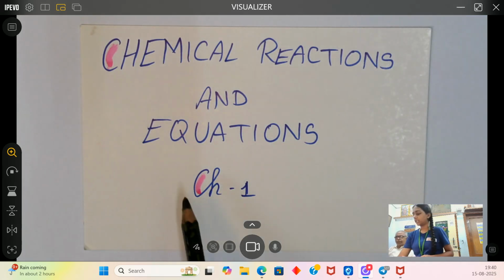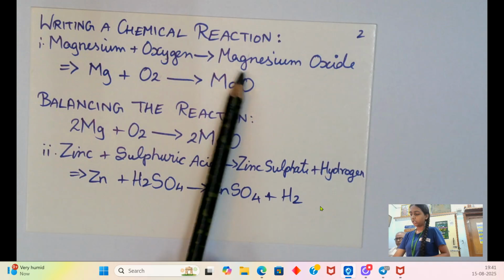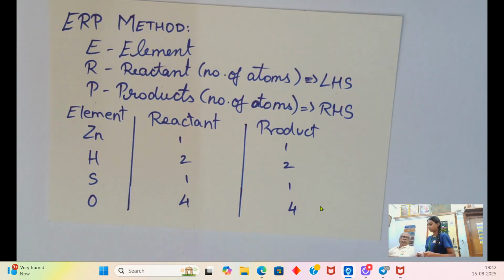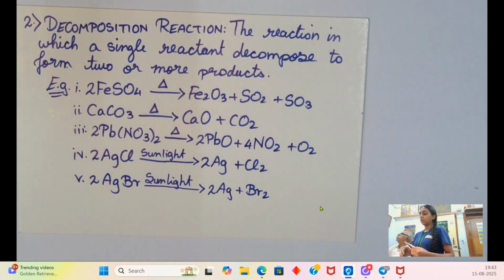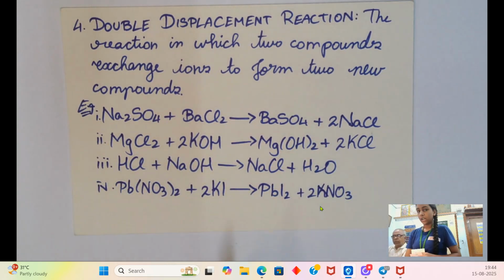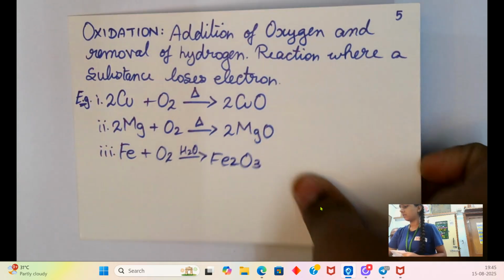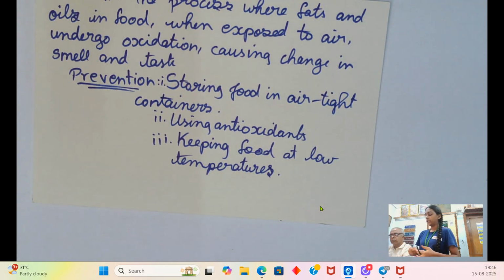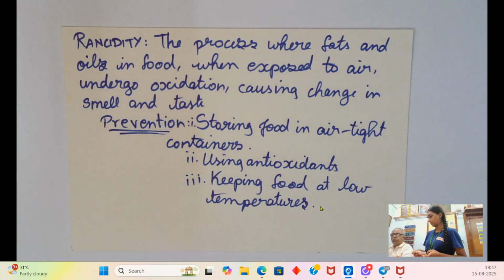Chemical Reactions Flashcard Presentation by Tanisha